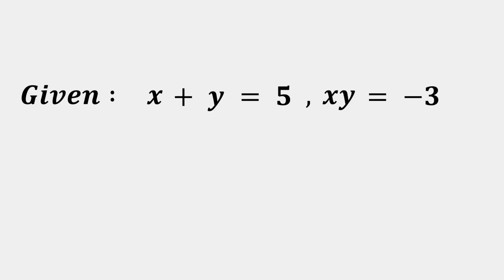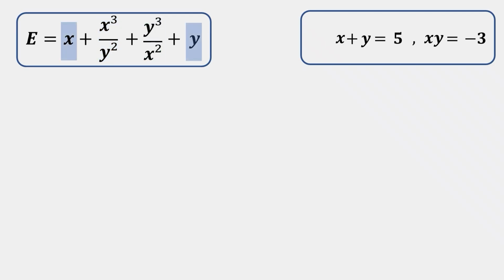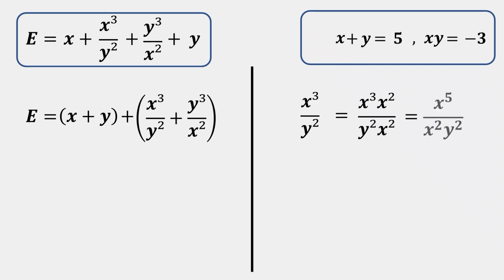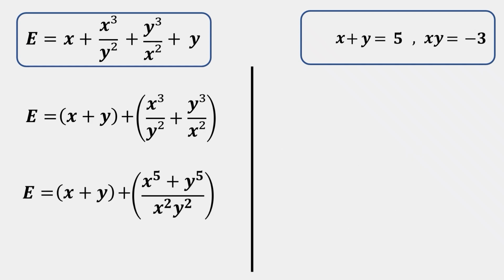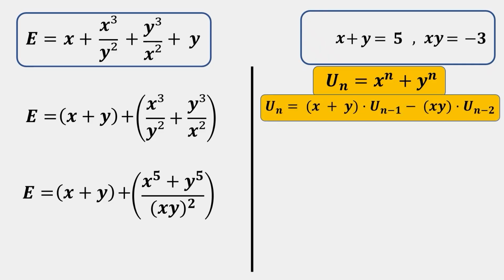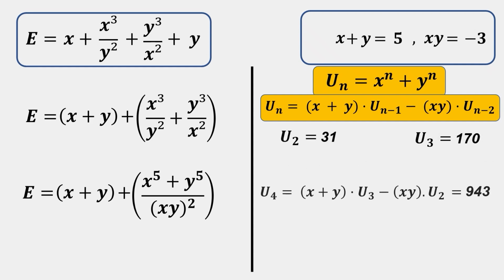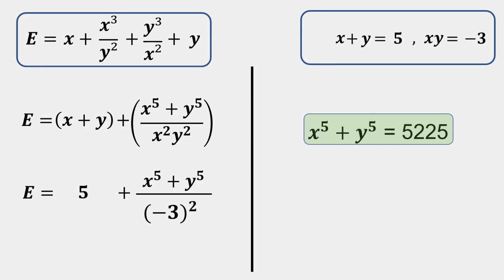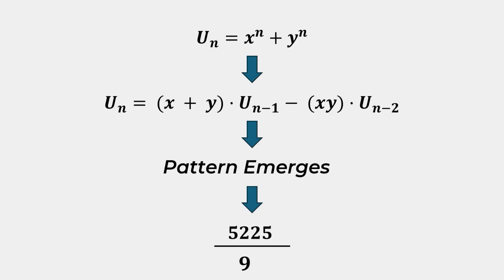Only 1% Can Solve This Without Finding x and y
Discover A powerful method to solve the expression
E = x + x³/y² + y³/x² + y  with x+y = 5 and xy = -3
This method walks through fraction manipulation and recurrence relations,  Perfect for students, educators, and math enthusiasts preparing for competitions like the AMC or Olympiads.